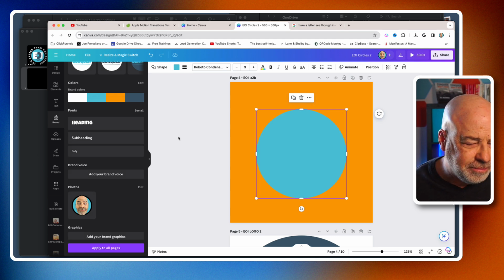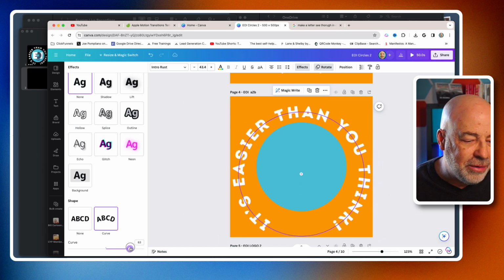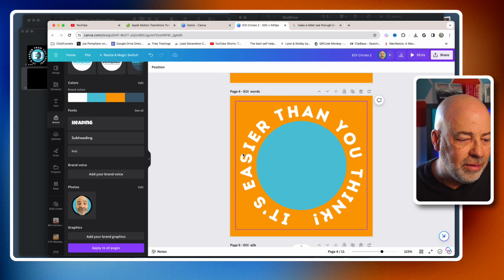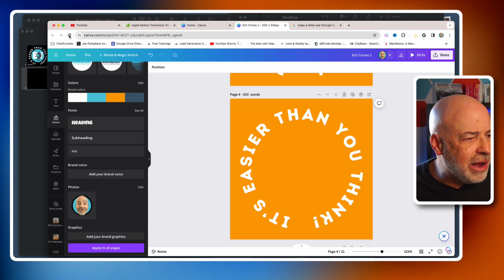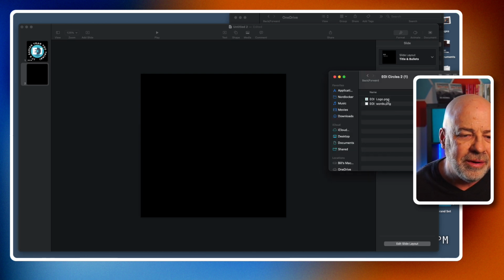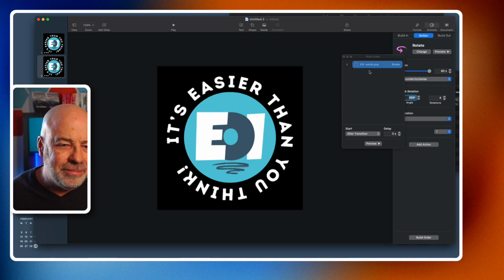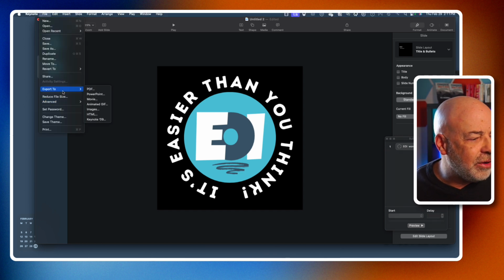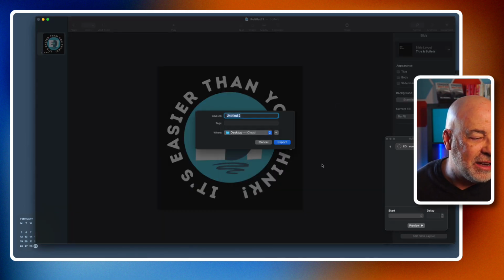How You Can Create Your Own Rotating Logo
Creating a rotating logo is easier than you think. You can do it with the free version of Canva and Keynote, which is free on any Mac.

00:00 You can do this
00:06 I saw a rotating logo
00:39 It's easier than you think
00:54 Start in Canva
01:18 Separating words and logo
02:15 Rotating the text
03:19 Exporting separate pages
04:55 Starting in Keynote
05:49 Rotating the text
07:16 Exporting as a movie file
09:43 Dragging the logo into my scene
09:59 Comparing to the original

ASK SPECIFIC QUESTIONS... Have an idea for something to use in your video or live stream? Ask me and I may make a video out of it. If I can't answer your question, I'll show you who can.

P.S. For Those Who Want To Do More Than Just read a few emails about success...Here's your opportunity to say "Maybe" for 30 days to look into everything the "Secrets of Success" membership has to offer. CLICK HERE TO CHECK IT OUT.